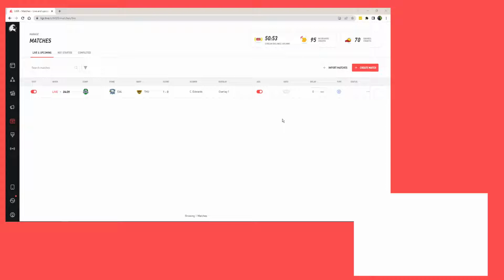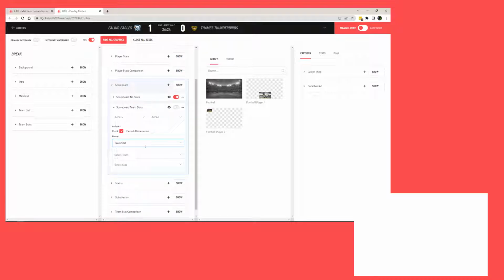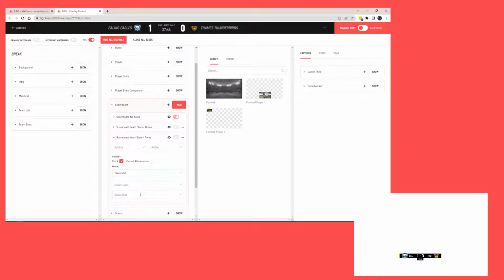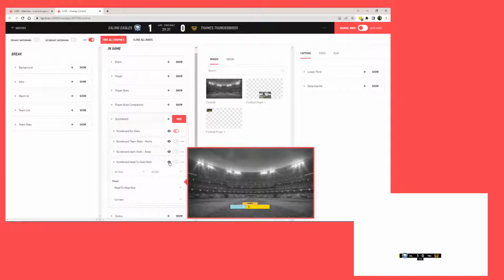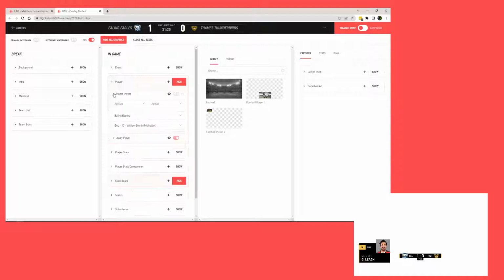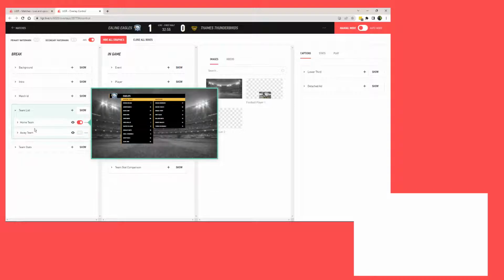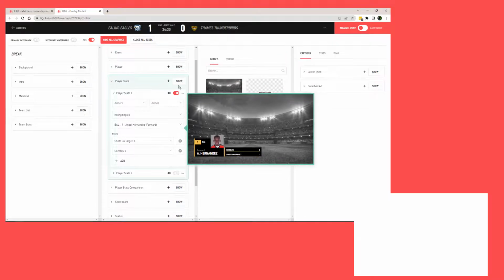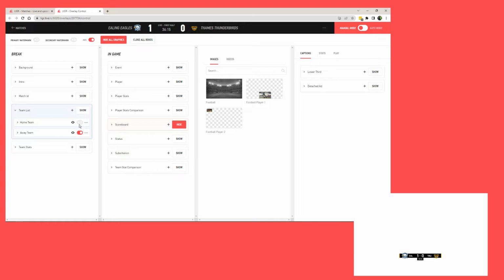Control center presets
This video will describe how to use Presets within the Control Center